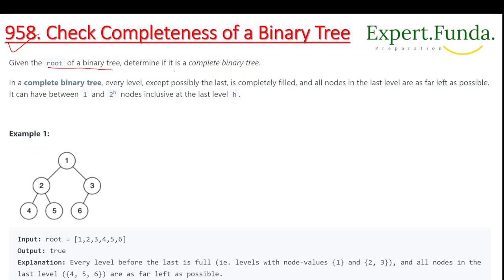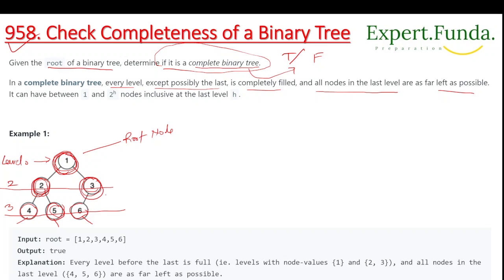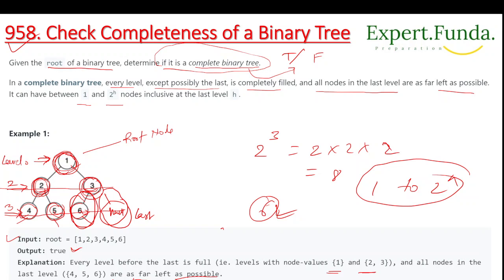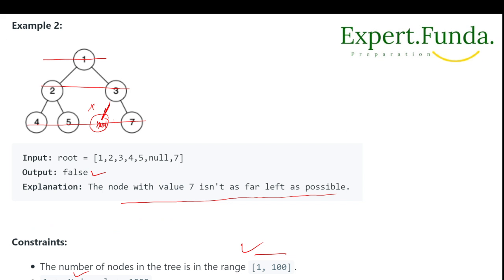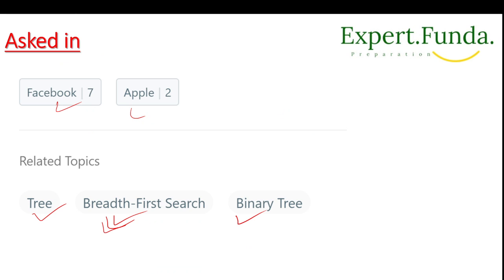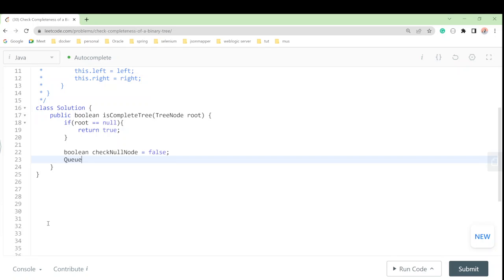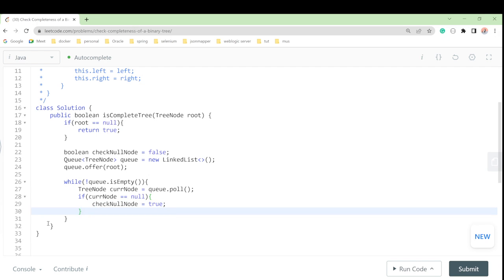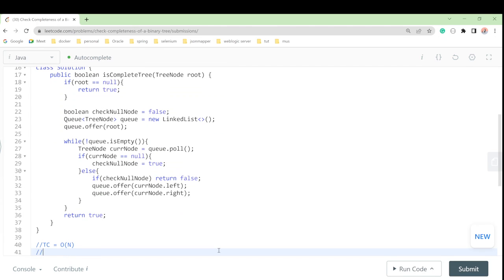Leetcode 958. Check Completeness of a Binary Tree || Binary Search || Java Solution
958. Check Completeness of a Binary Tree